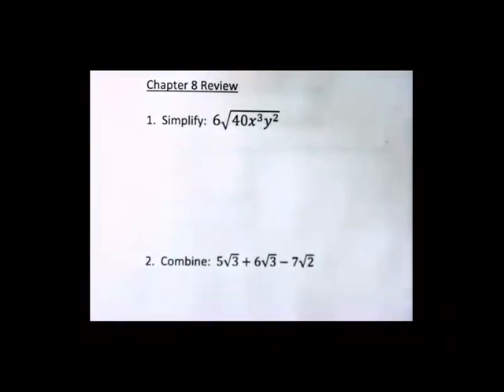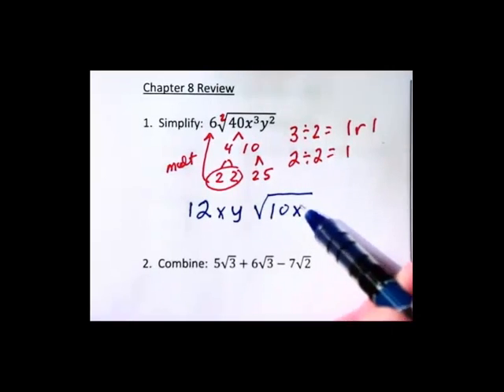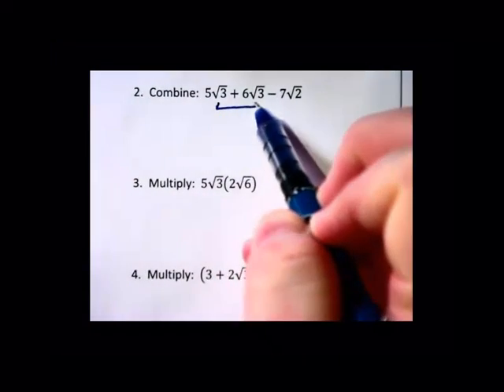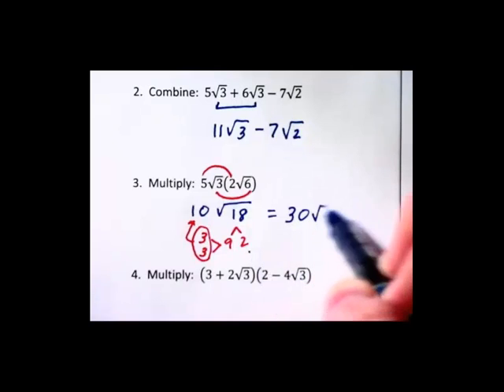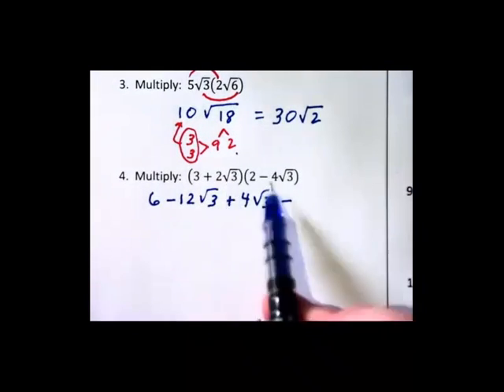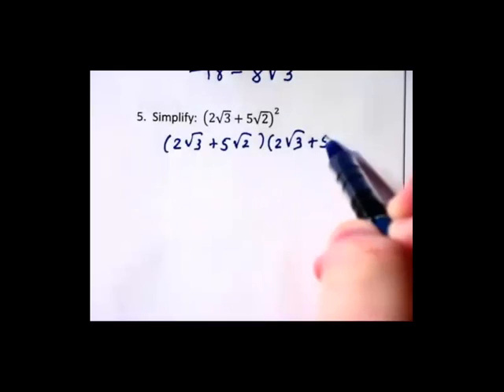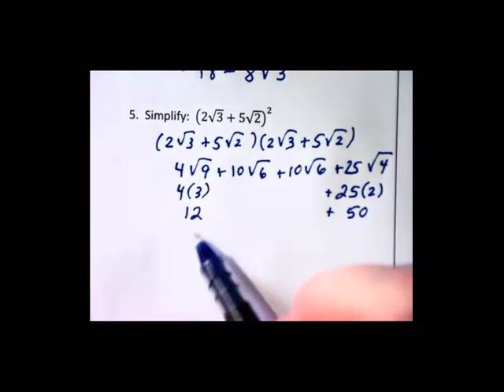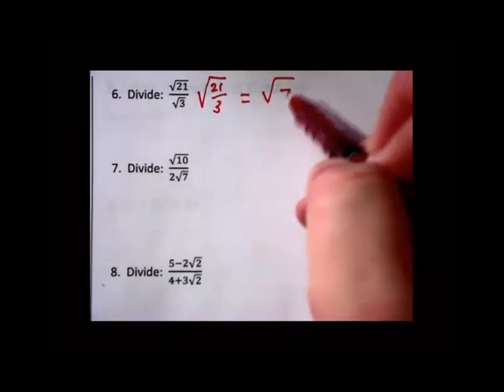8.Ra - Chapter 8 review - Radicals - Part 1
This video covers a review of radicals and radical equations.